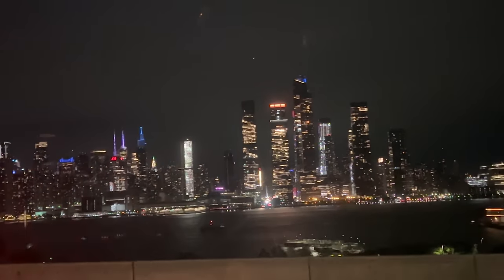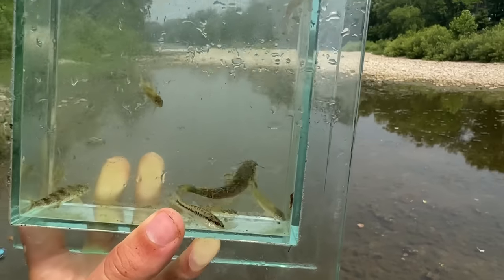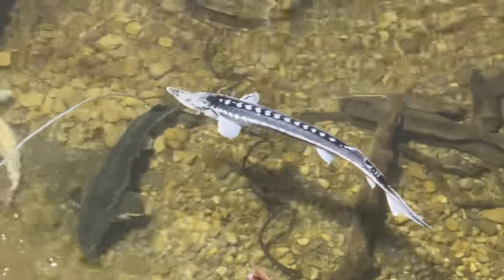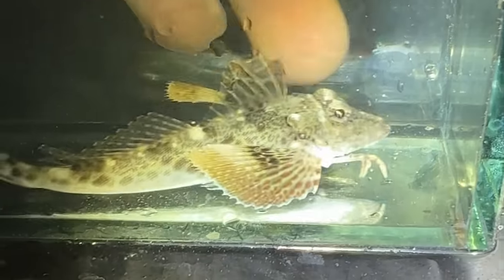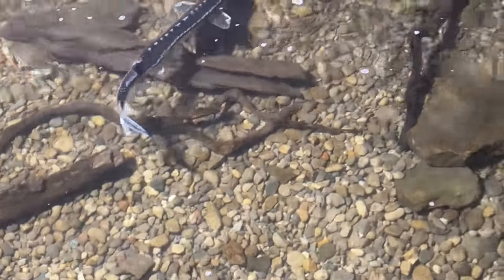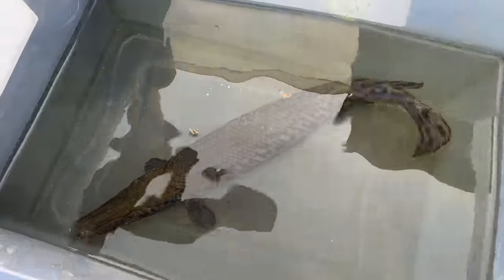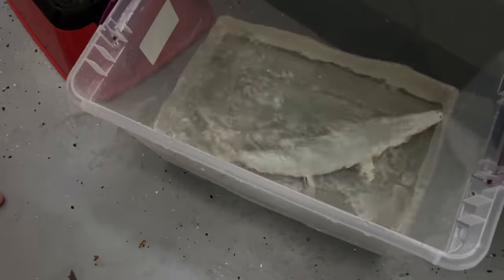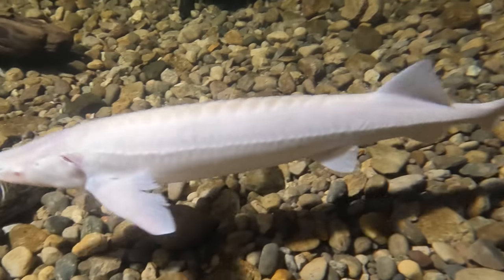New fish for the eel pit!